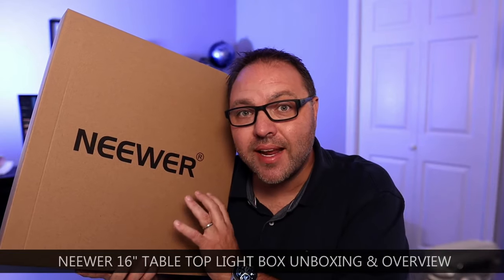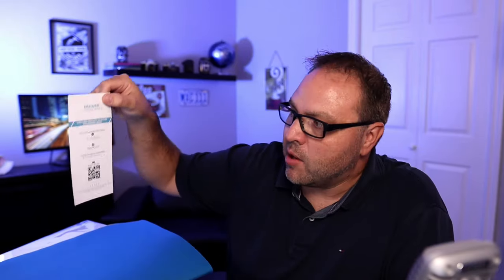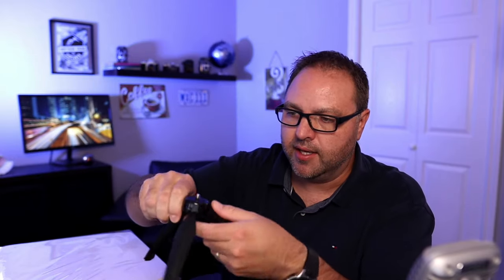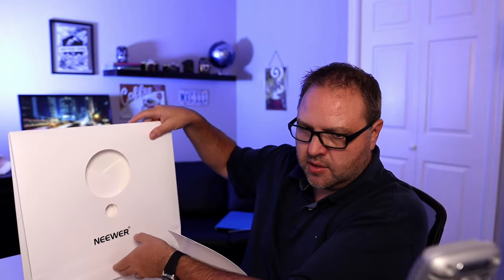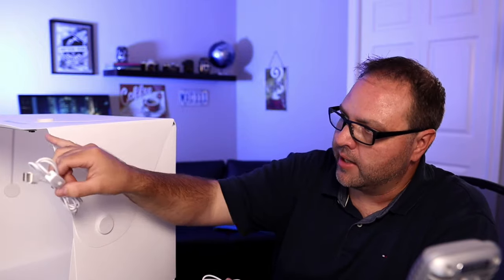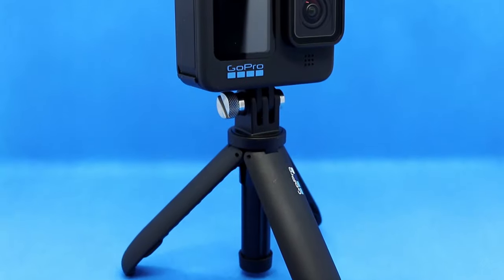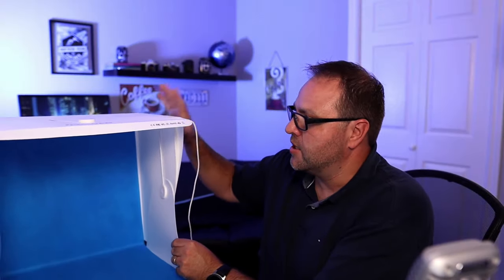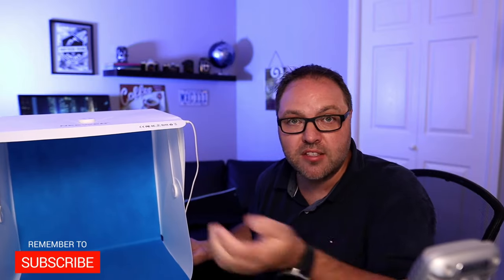Neewer 16" Table Top Photo Light Box Unboxing & Overview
Are you looking to buy a small light box for your product photography? In this video, I will unbox and give you an overview of the Neewer 16" Table Top Light Box. This Photo Light Box has 2 LED light strips and 4 backdrops to get you the perfect photo without shadows. So, If you are looking to buy a small photo studio box, the Neewer 16" Table Top Light Box may be for you.

🛒Neewer 16"  Table Top Photo Light Box on Amazon 🛒